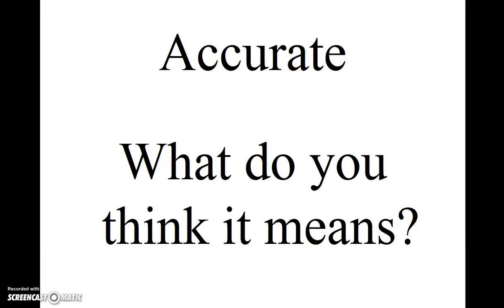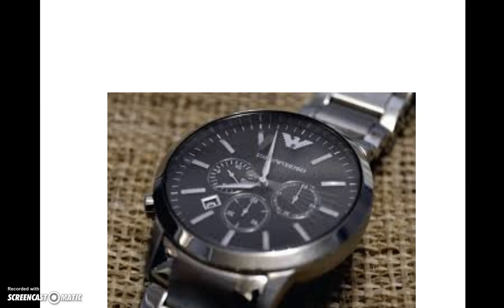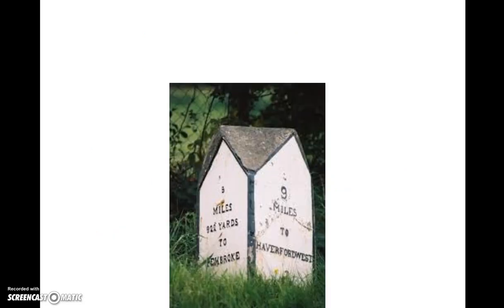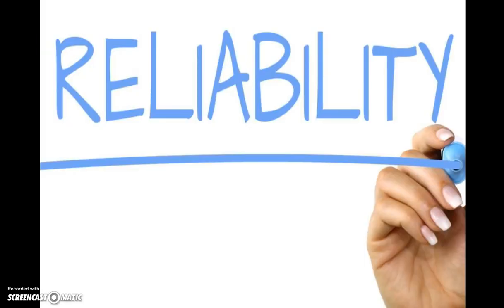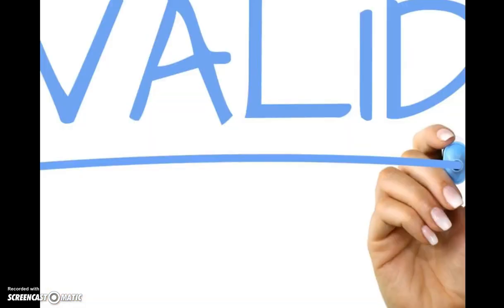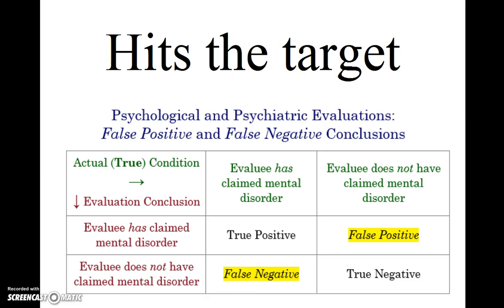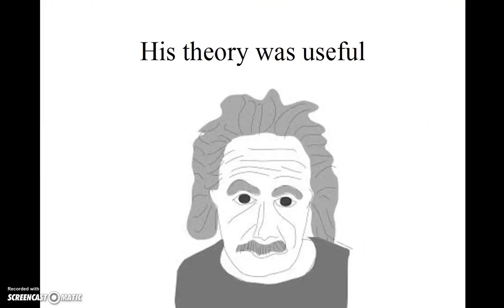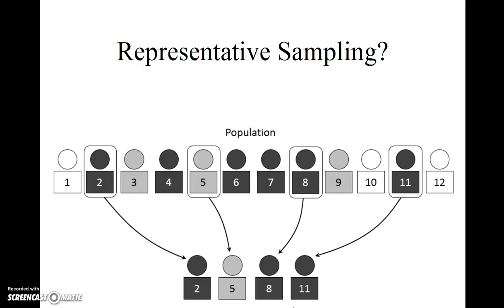Accurate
Instead of using this vague term, say valid, reliable, precise, representative or useful.